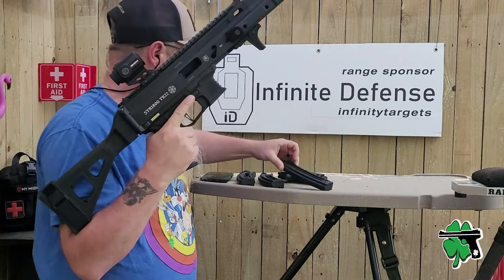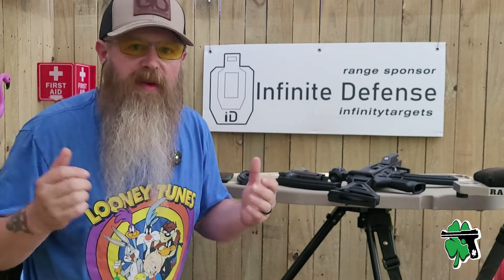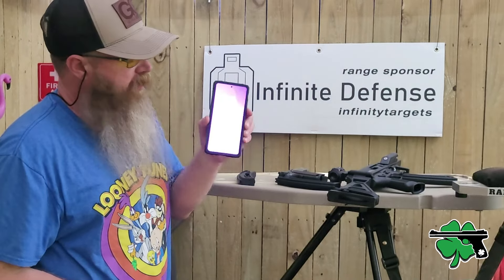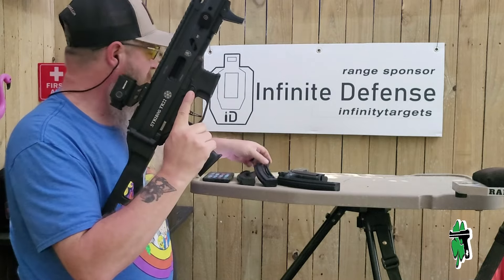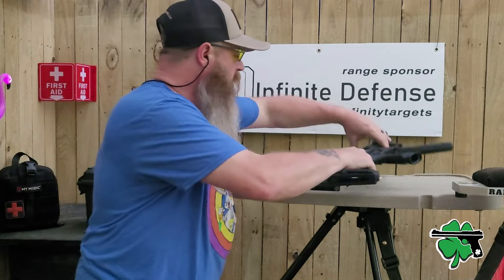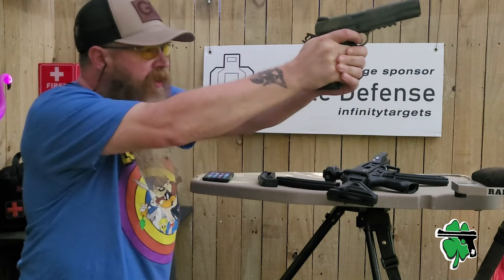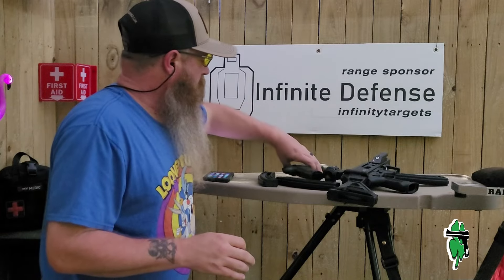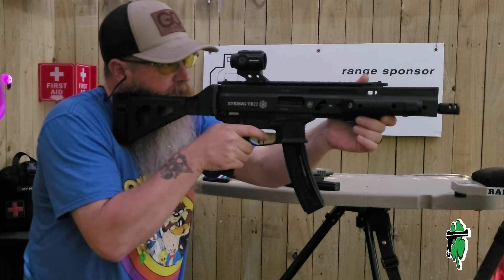Shooting Guns During the TOTAL Eclipse 2024 🌑🌞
Since it was overcast and cloudy, and we won't get another chance at a total solar eclipse until like 2040, thought I would at least try to make this one a little more memorable by having a little fun out on the range during totality.

🚑 Med Kit by MyMedic*
🕊 Trap Machines by Do All*

💻 Laptop by ASUS*
📱 Phone by Samsung
🎤 Mic by Saramonic*
🎧 Headset by Sennheiser*

-Credit-
Christopher Dover
🍀 CloverTac Productions